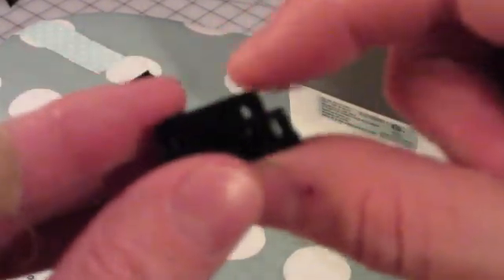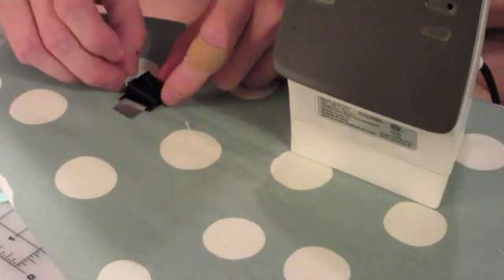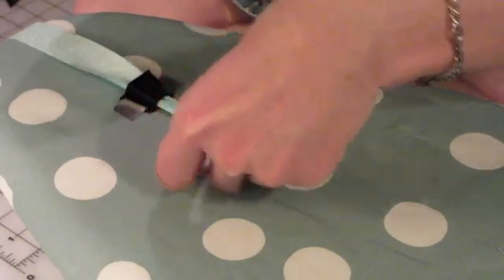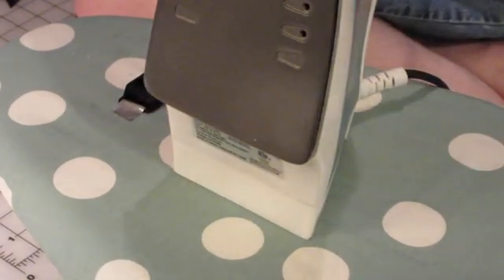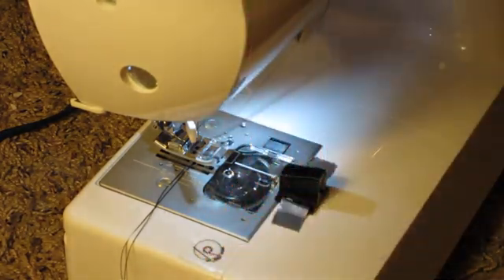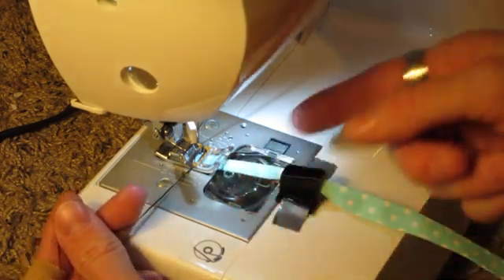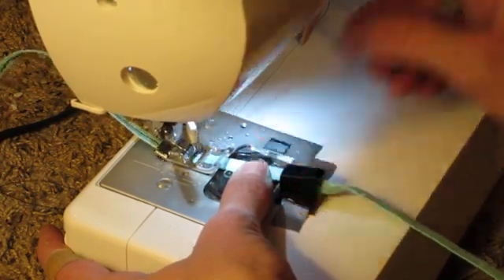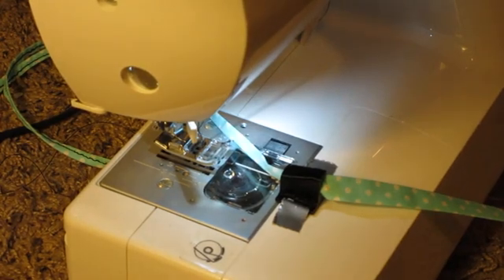3DP Bias tape maker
I modified some 3D printed bias tape makers.  See git repo for details.